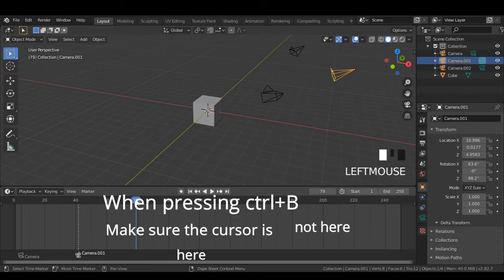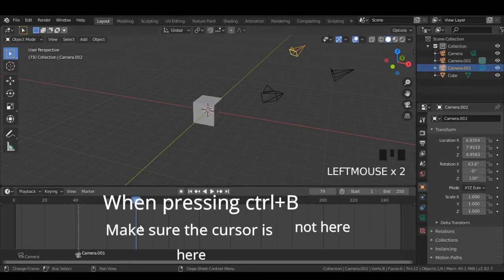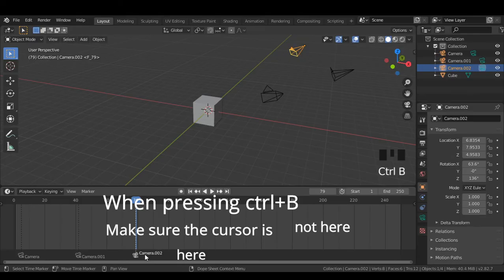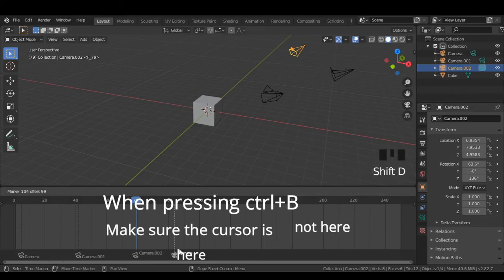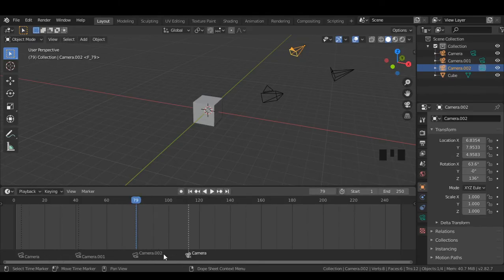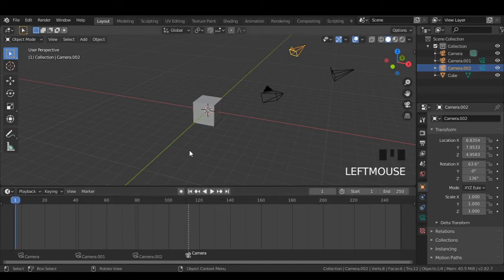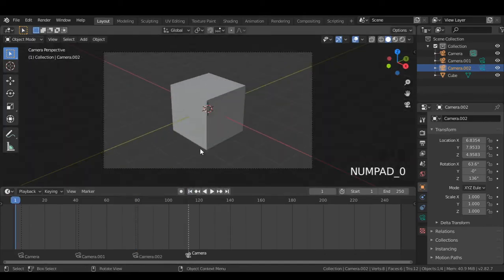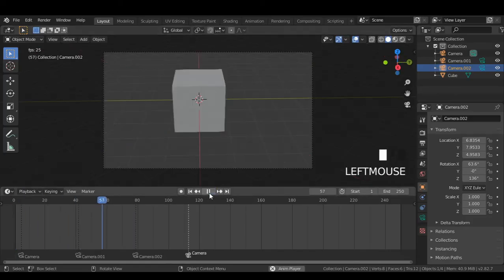Blender 3D - How to Switch between Multiple Cameras in 1 Minute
Learn how to switch cameras in Blender